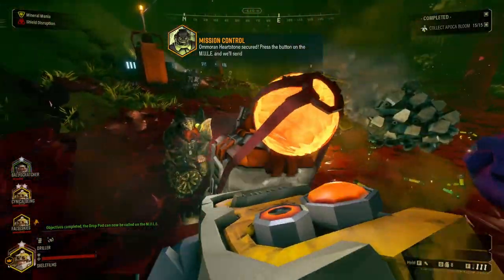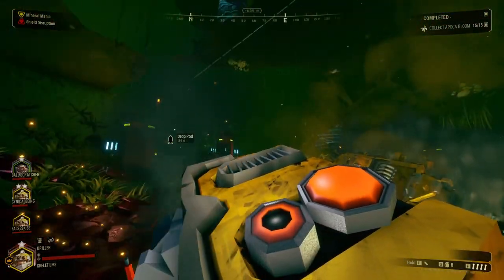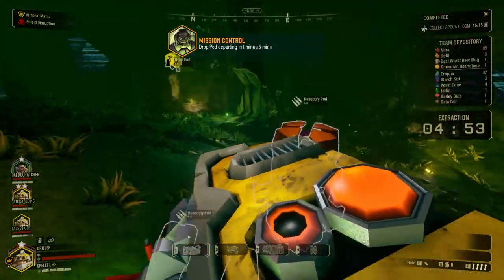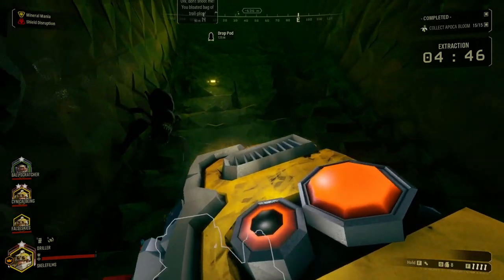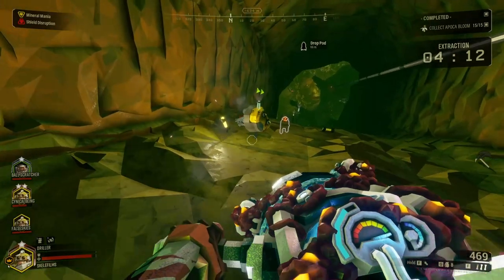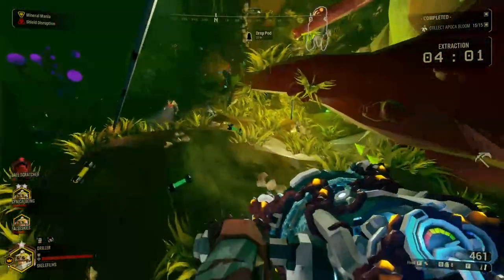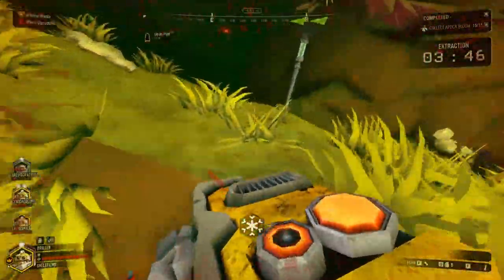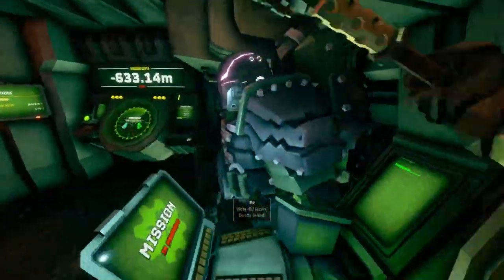Saving Dorretta Is always necessary! | Deep Rock Galactic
Let me know what you thought in the comment section below!